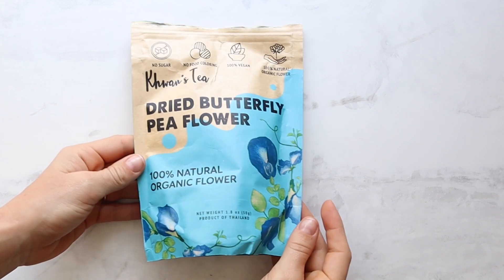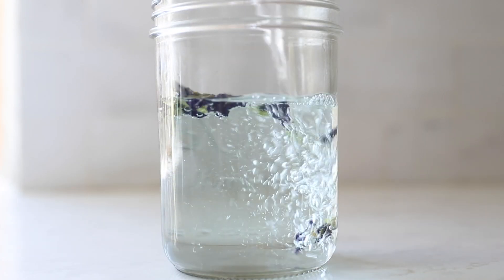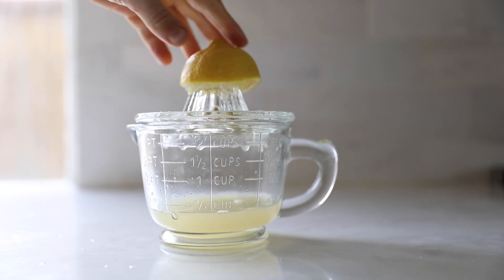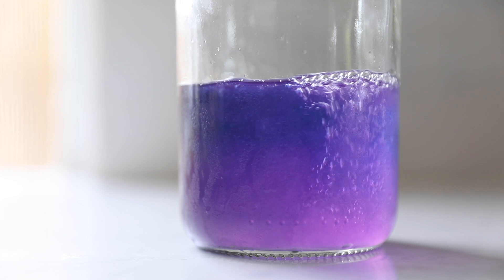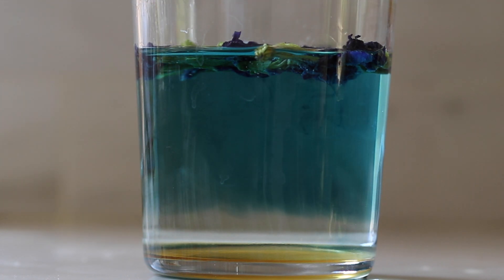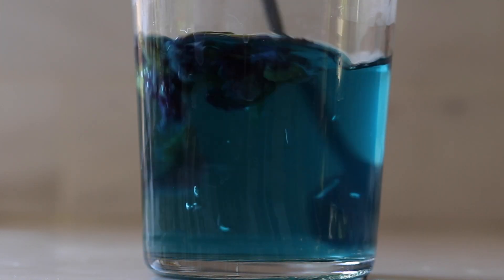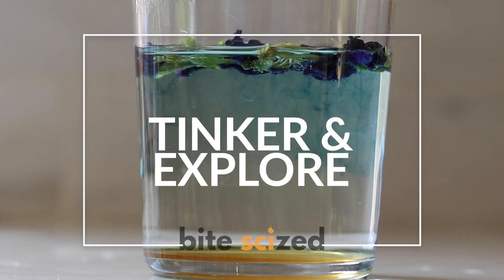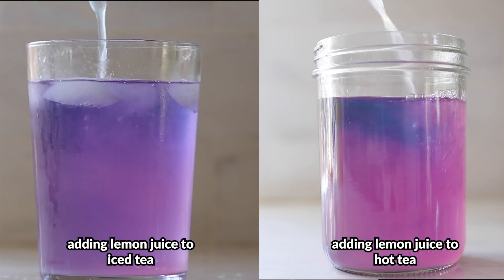How do particles in liquids move and what is diffusion? Explore thru BUTTERFLY PEA FLOWER LEMONADE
Explore the behavior of particles in liquids through butterfly pea flower lemonade.

In this activity, you will be able to…
- Define and describe diffusion
- Observe how temperature impacts the rate of diffusion
- Observe a pH indicator

Find the printable instructions, as well as a lesson plan and other supplementary educational resources for this video

0:00-1:50 basic instructions
1:50-3:25 the science
3:25-4:04 ways to tinker and explore